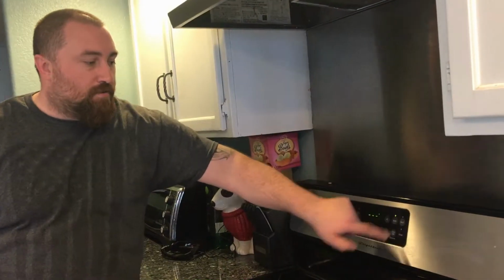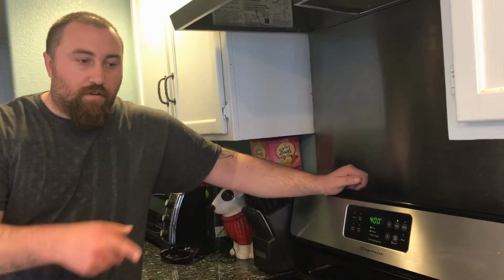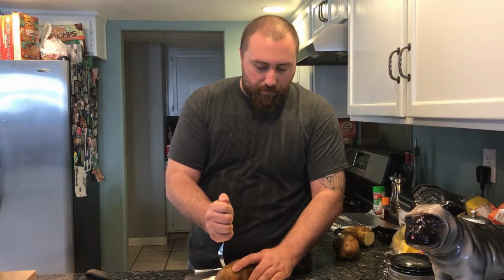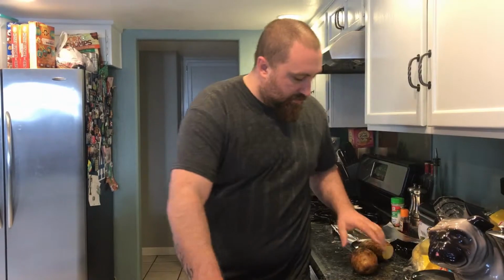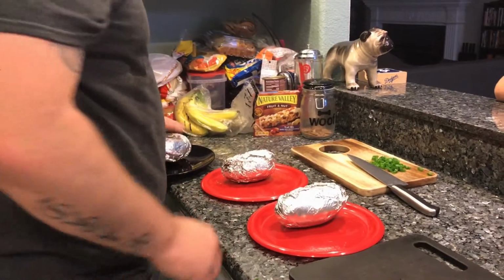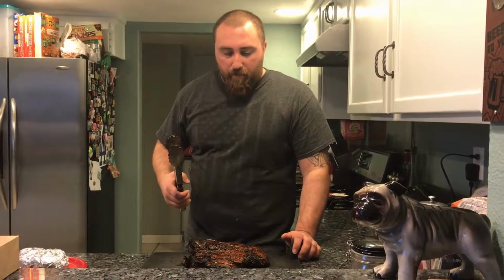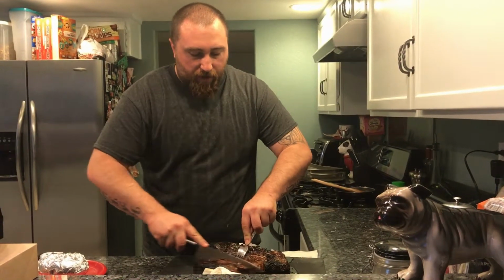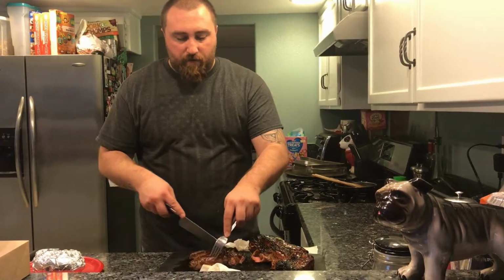Easy BBQ Stuffed Baked Potato Recipe (Meal Time)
Here is a quick Easy BBQ Stuffed Baked Potato Recipe. Hope you Like It!